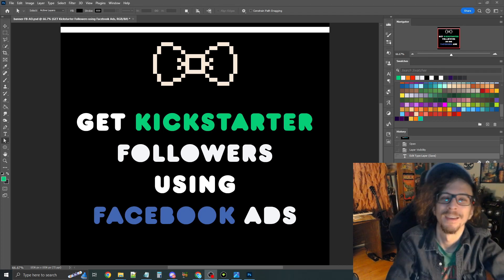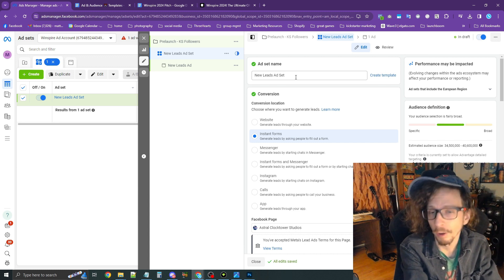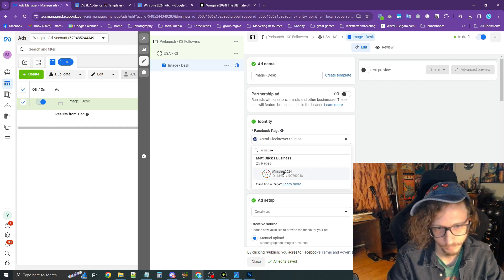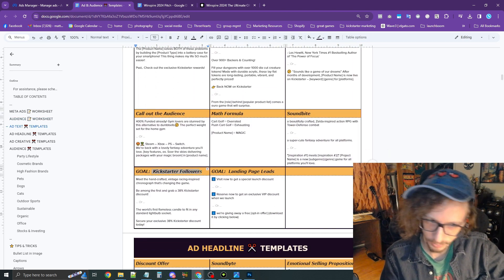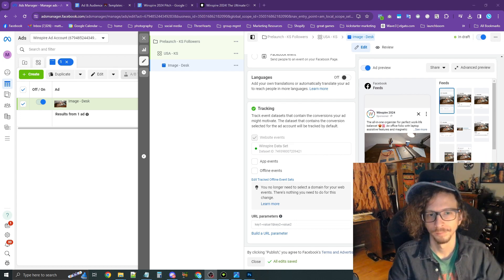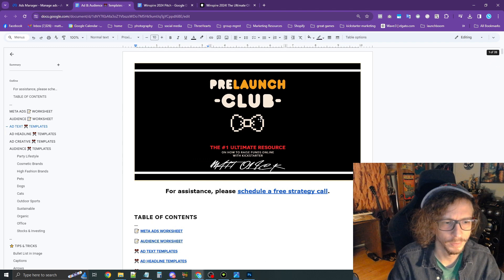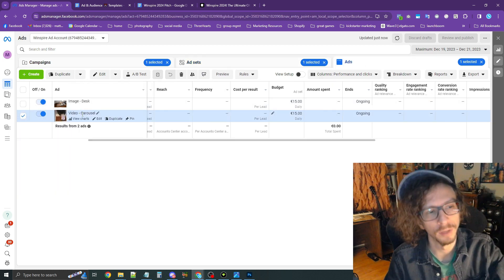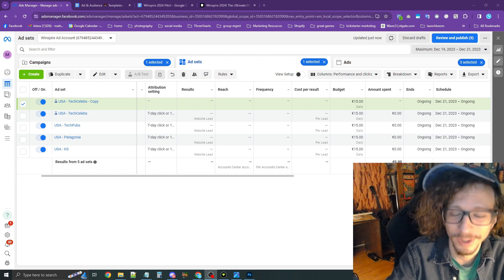How to get Kickstarter Followers with Facebook Ads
IMPORTANT UPDATE TO THIS VIDEO: Kickstarter now fires a 'Lead' event automatically when pressing the "Notify Me" button. However, this only captures a small portion of events. Please read a Hotfix on how to set up the Facebook Pixel for Kickstarter, here: